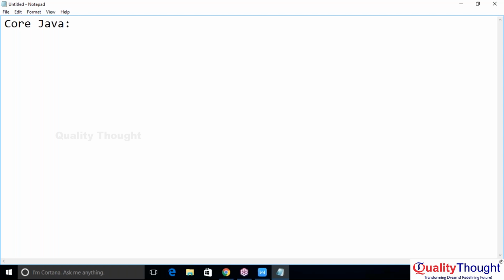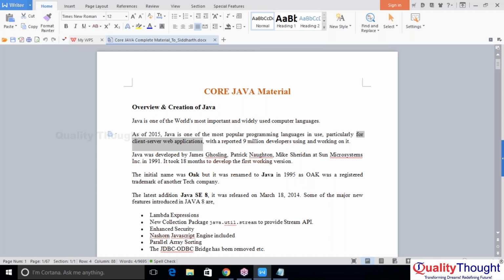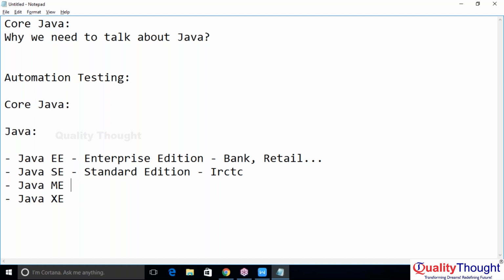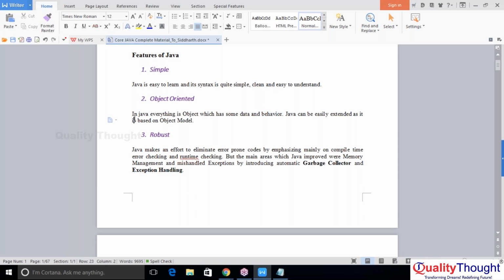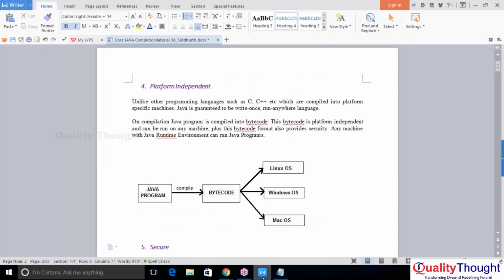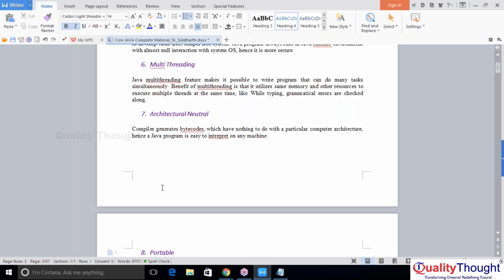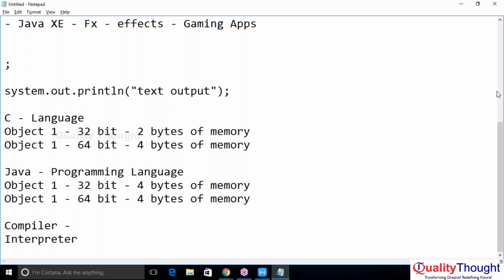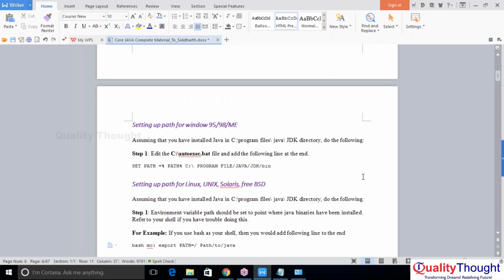Learn Core Java Basics with Selenium - Selenium with Java Tutorial for Beginners | Session - 06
Learn Core Java Basics with Selenium - Selenium with Java Tutorial for Beginners

- Automation Testing
- Cross-Browser and Cross-Platform Compatibility
- Open Source
- Scalability
- Continuous Testing